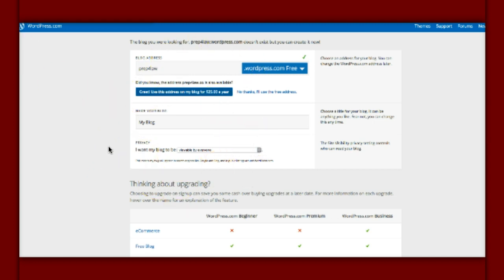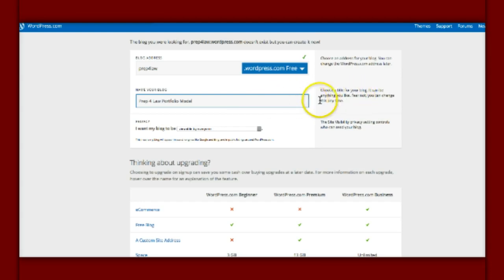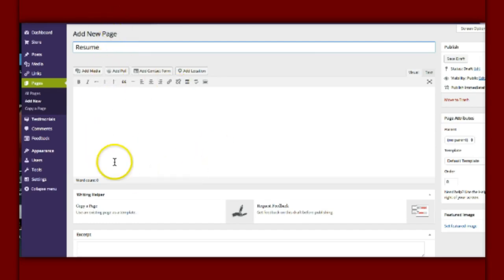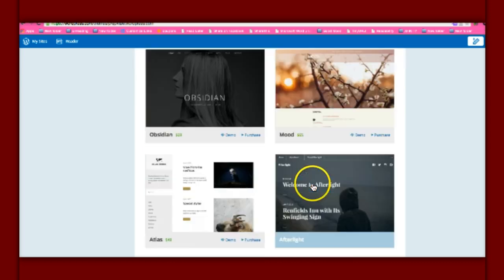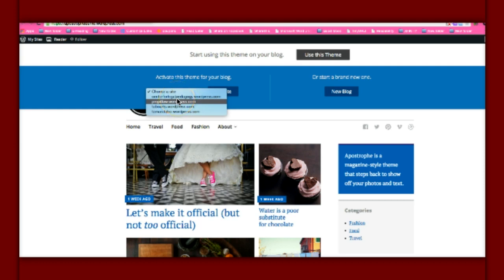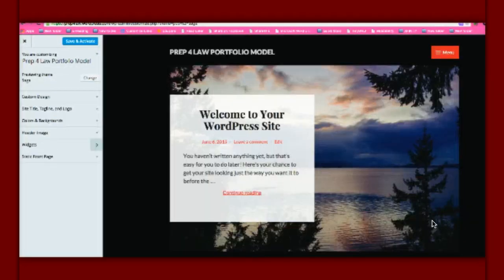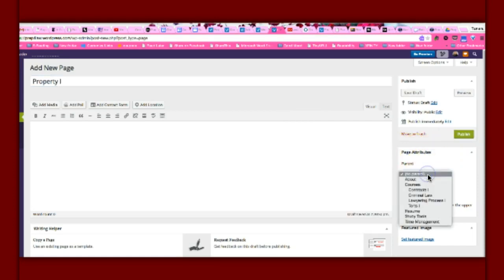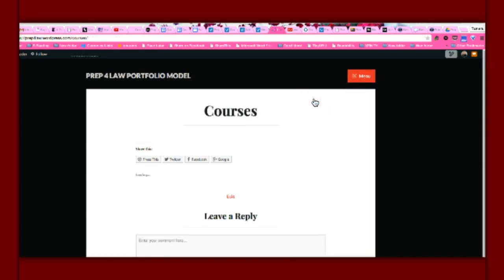Prep for Law Basic Portfolio Set-Up in WordPress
Prof. Tabo from the Center for Legal Pedagogy shows how to set up your student portfolio on Wordpress.com.